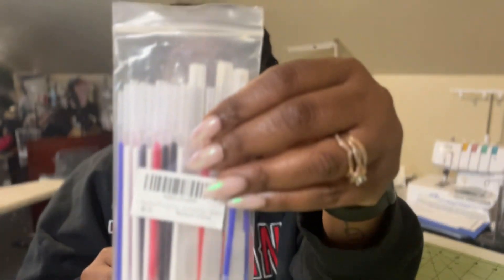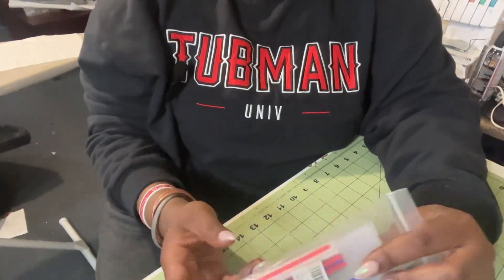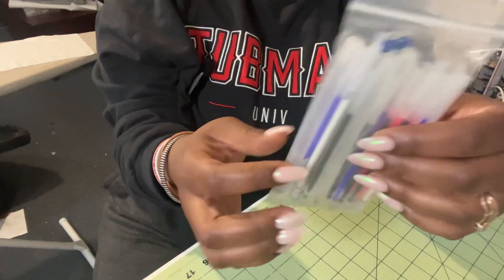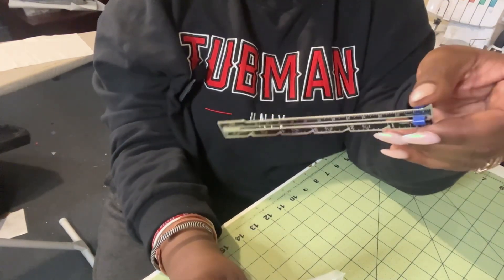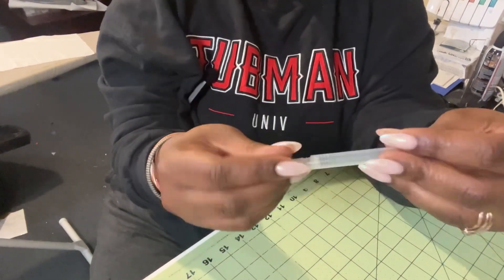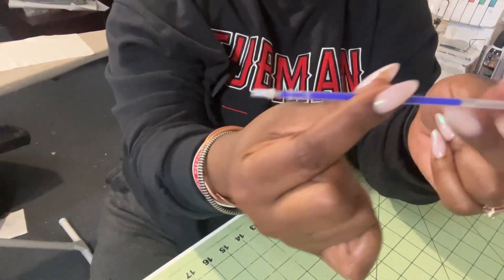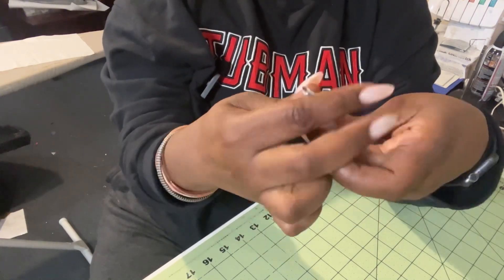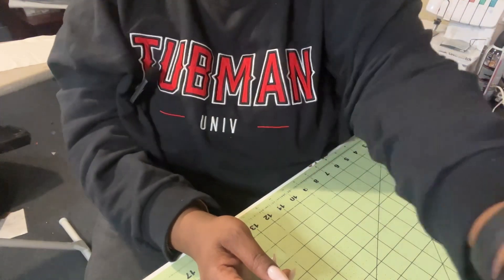The Best Fabric Marker ?? Lets See